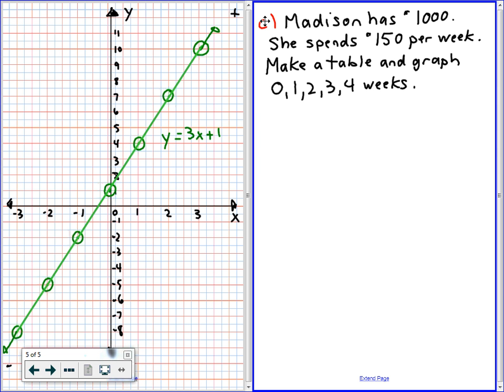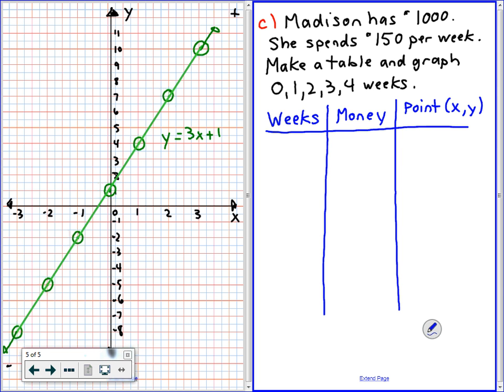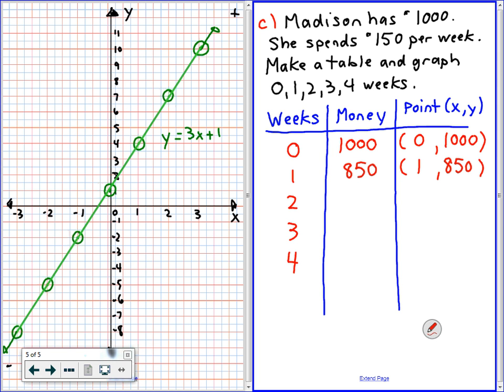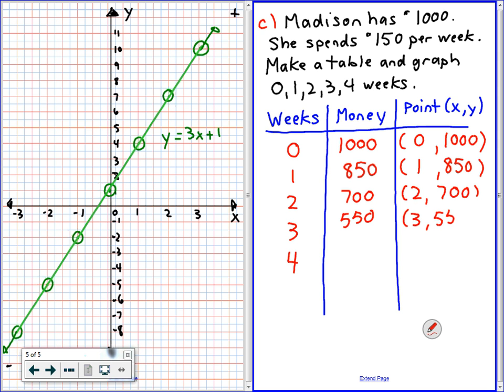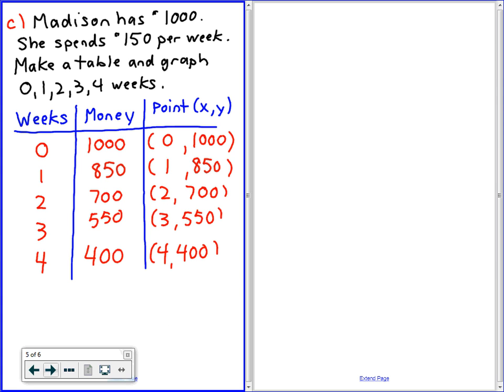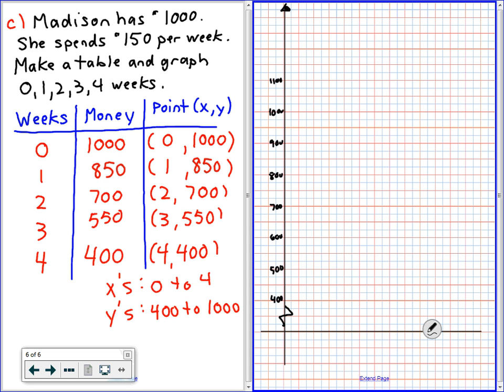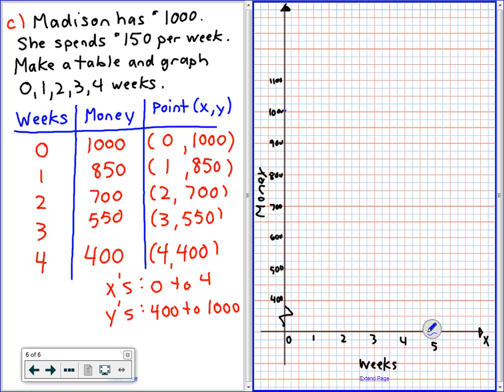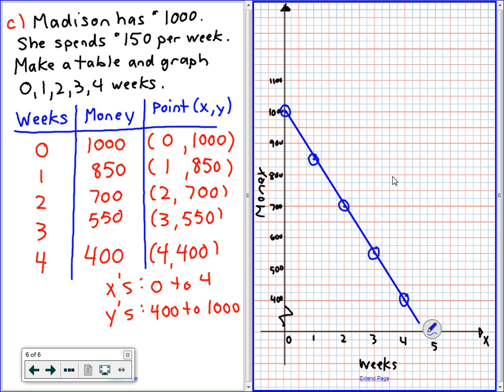MFM1P - Slope - Part 2 of 3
My April 11th, 2018 introductory lesson to slope